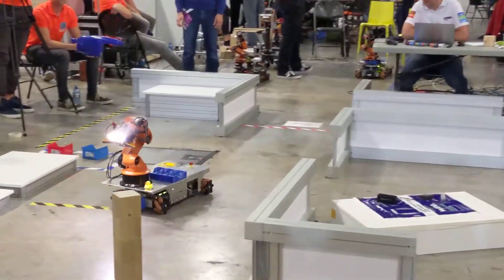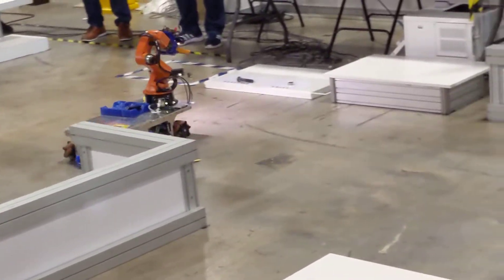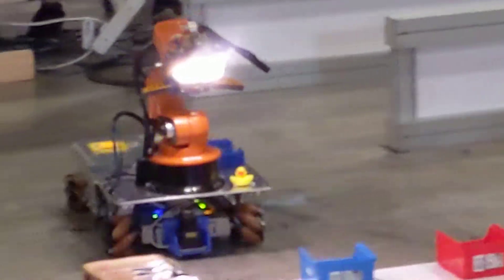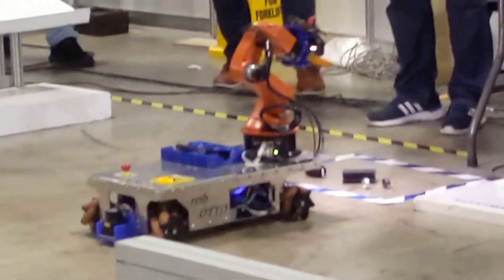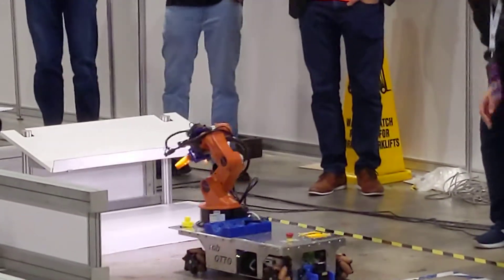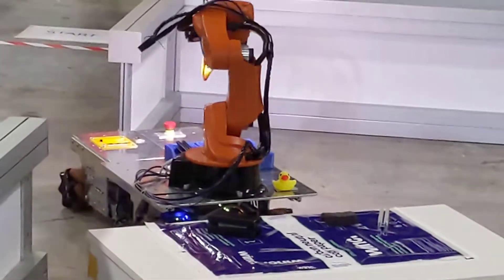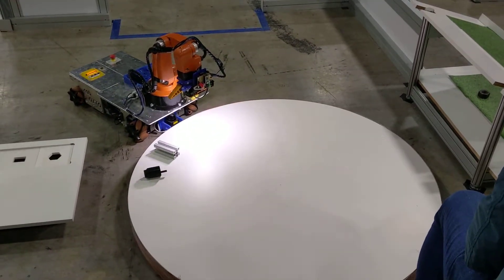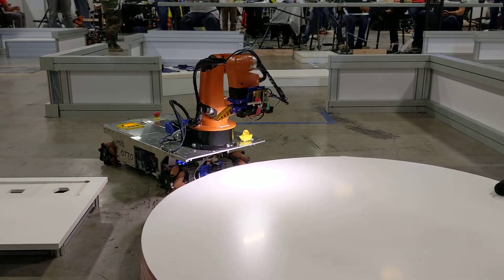IITA - Competencia Robocup 2019 industrial - Sidney.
Competencia de robots autónomos que tienen que moverse en un ambiente que simula una planta industrial, interpretando demarcaciones, buscando objetos y llevándolos a su destino. Esto es todo autónomo, sin control remoto. Tiene mucho trabajo de navegación y reconocimiento de objetos con cámaras. Muy interesante. Recomiendo llegar hasta el final. Ese es el robot ganador. El equipo no le tuvo confianza al robot y paró la ronda justo antes que el robot identificara el objeto correcto en la mesa giratoria.